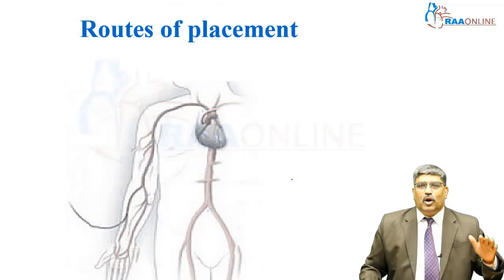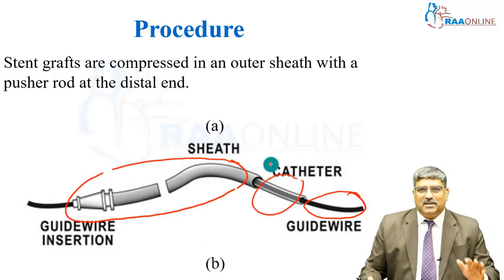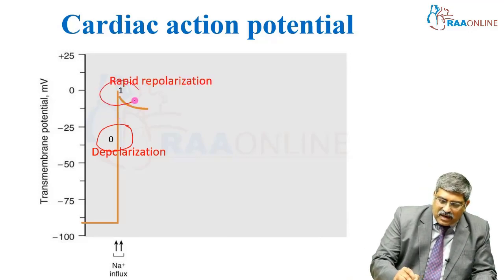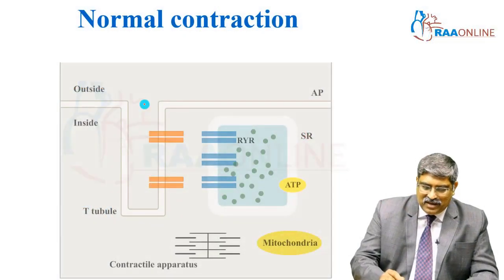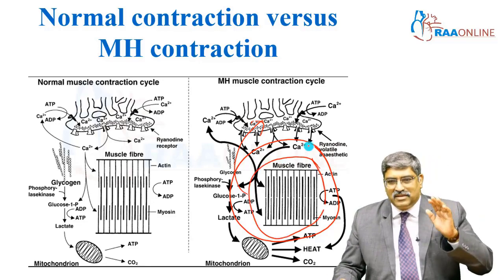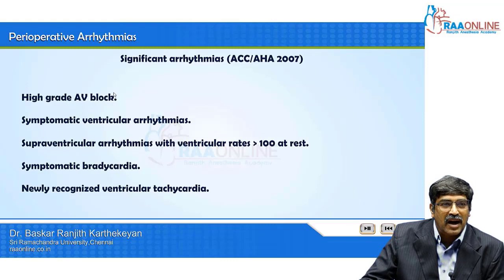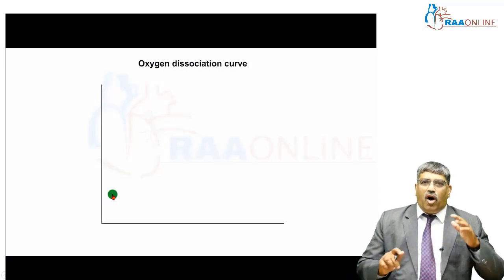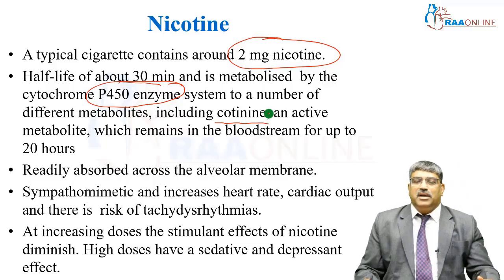MD/DNB Anesthesia Package - 5 Essential Exam Topics - Part 8